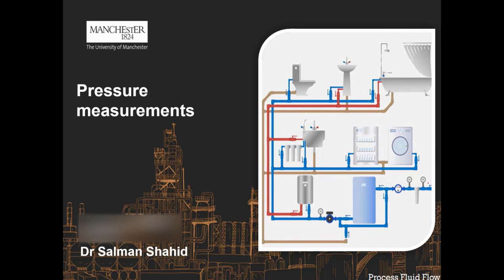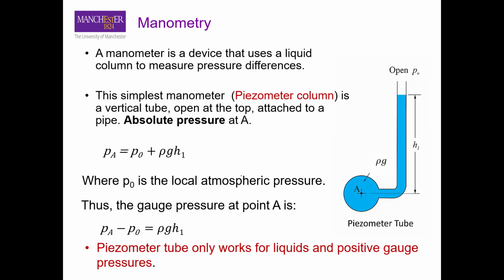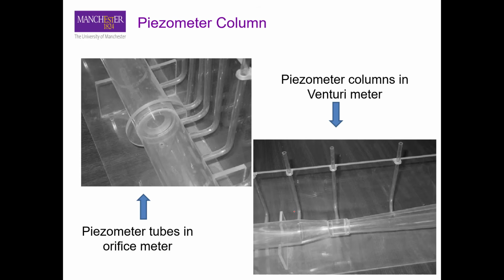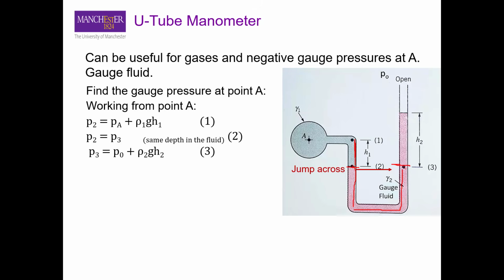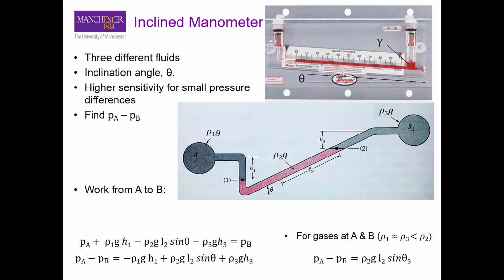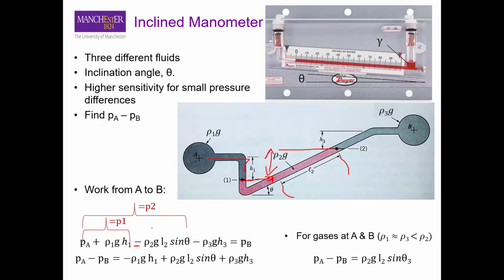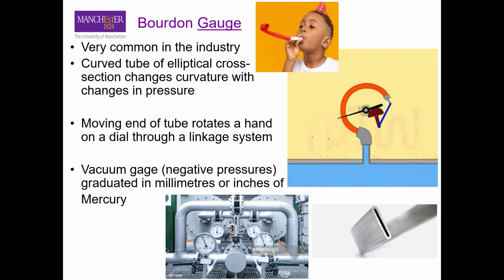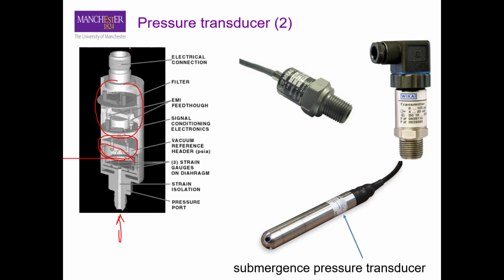Fluid flow: Different pressure measurements